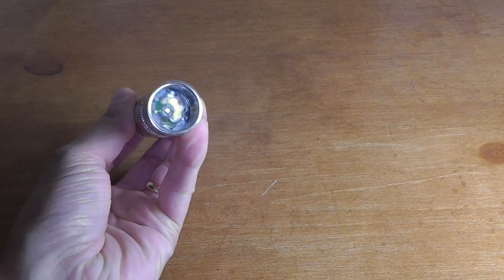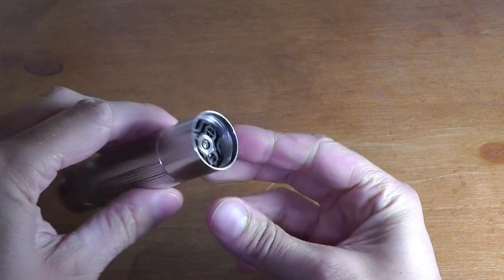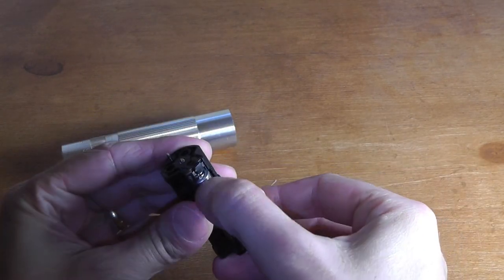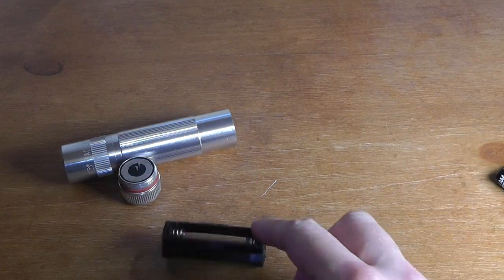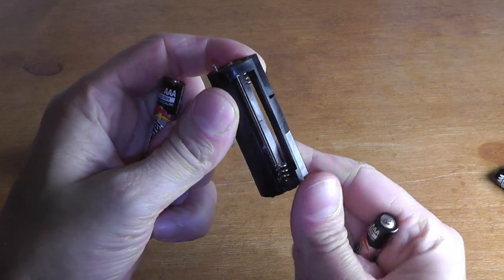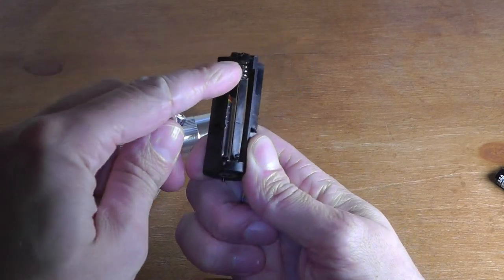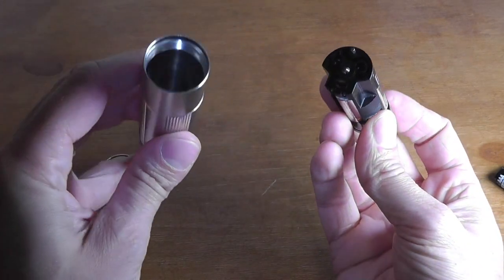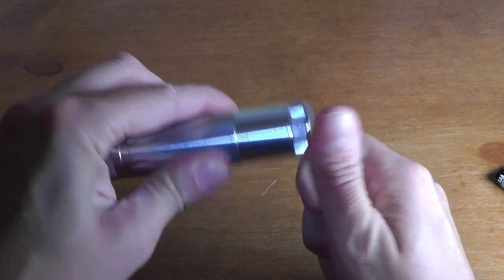Replacing LED flashlight batteries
This video describes how you can replace the batteries on your LED flashlight.
When the flashlight stops working or it often turns off by itself, then it is most likely that the batteries are empty.